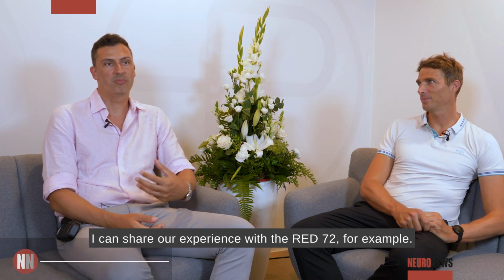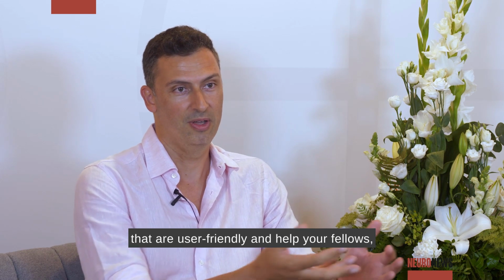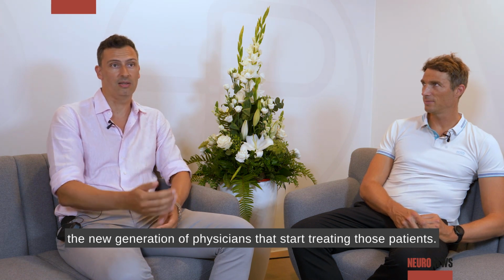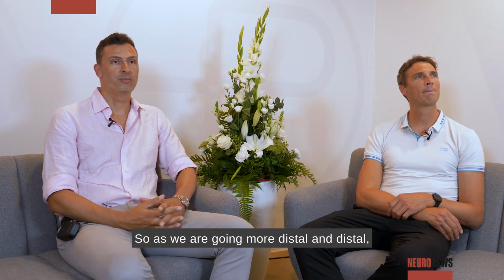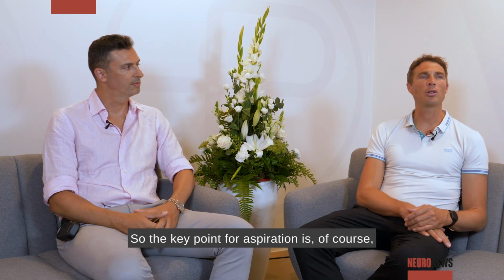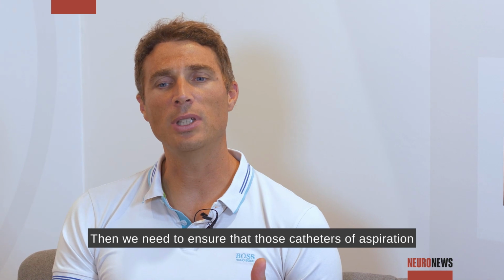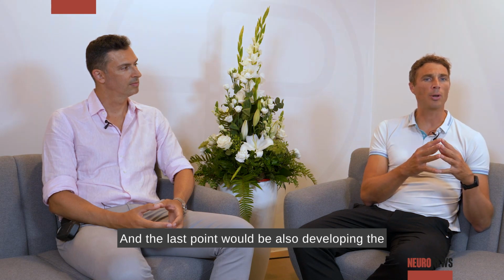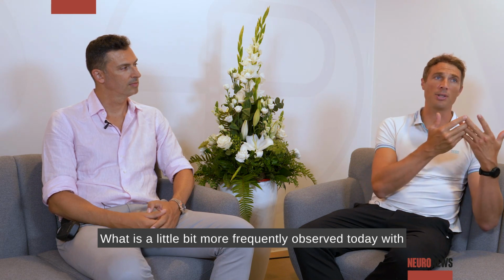Latest thrombectomy devices enable different physicians to reach their shared aspiration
NOTE: This video is intended ONLY for viewers outside the USA

Interventional neuroradiologists Vincent Costalat (University Hospital of Montpellier, Montpellier, France) and Marios Psychogios (University Hospital Basel, Basel, Switzerland) are currently focused on two very different matters within mechanical thrombectomy for acute ischaemic stroke. Costalat’s priority is expanding these procedures to ensure improved access for a greater number of large vessel occlusion patients in France, while Psychogios has spent many years encouraging thrombectomy treatments for cases caused by occlusions in more distal locations.

Despite their unique areas of interest, both physicians feel that the latest array of devices and innovations in aspiration thrombectomy—including the most recent additions to Penumbra’s family of RED catheters—support each of them in their endeavours. And, as Psychogios quips in this interview with NeuroNews, he and Costalat ultimately share the same ‘aspirations’ in treating stroke: “We want to open vessels!”